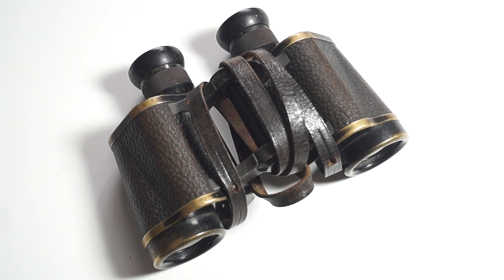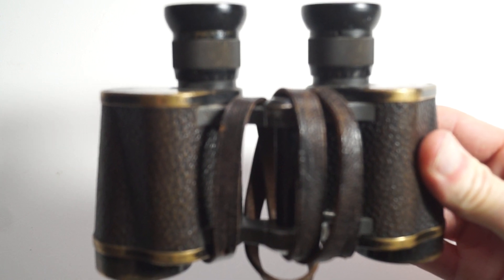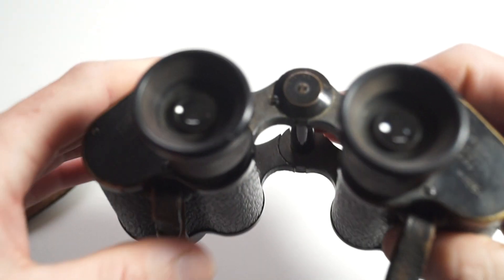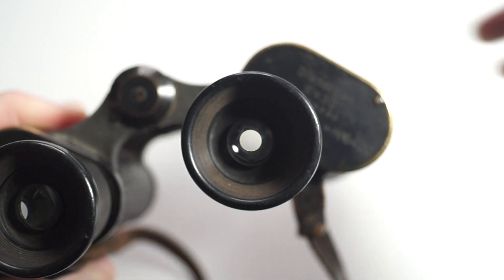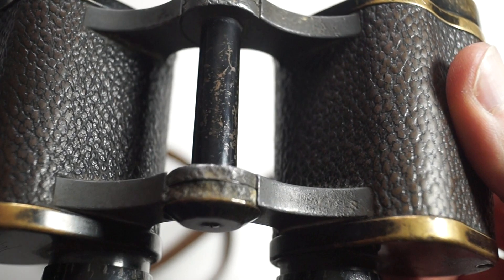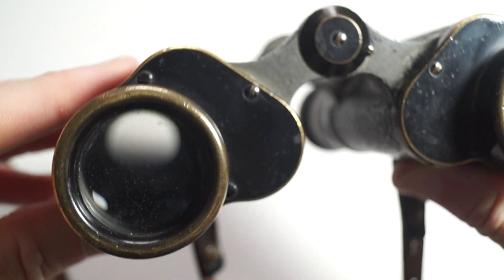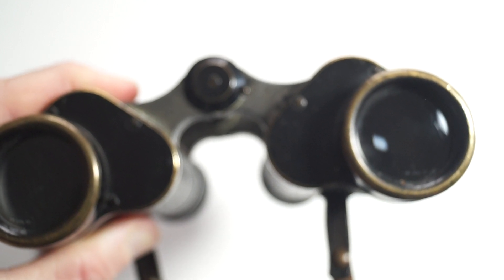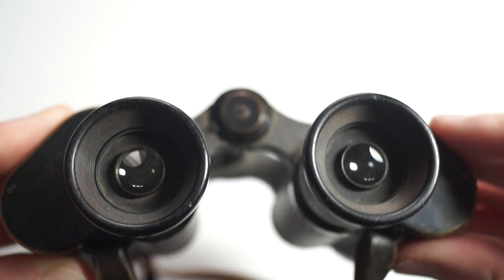World War Two German 6x30 Binoculars